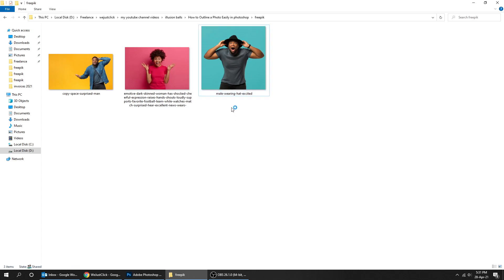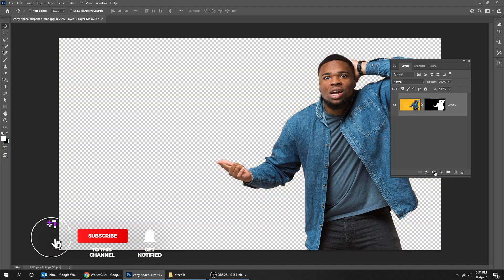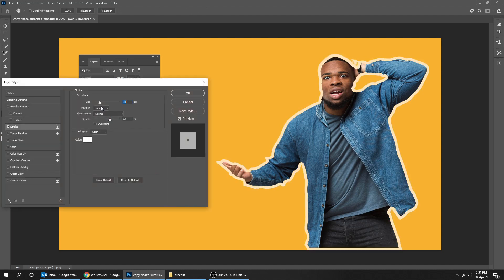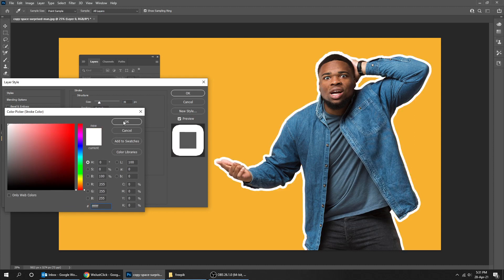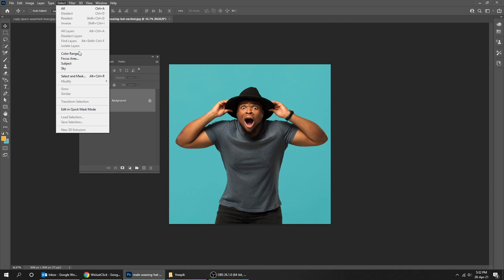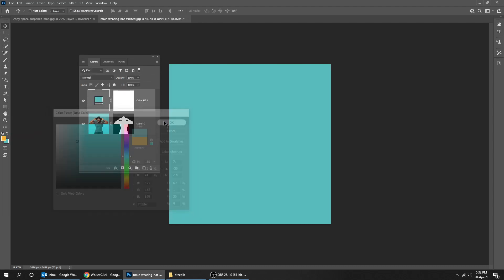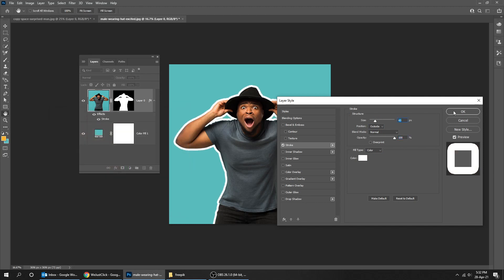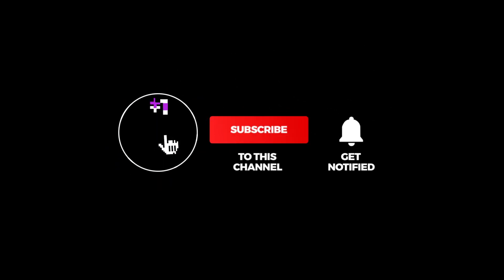How to Outline a Photo Easily in photoshop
In this fast and easy tutorial, i will show you how you can add a stroke outside an image. In case you don't have photoshop 2021, you can use the pen tool or any other tool that you like to select the subject and remove it from it's background.

► Envato UNLIMITED DOWNLOADS of templates, videos, music & more